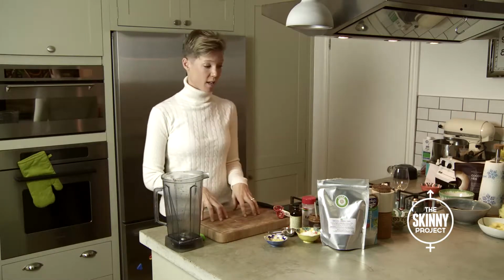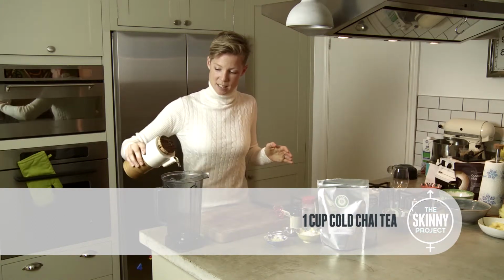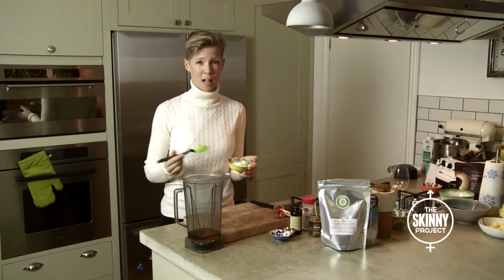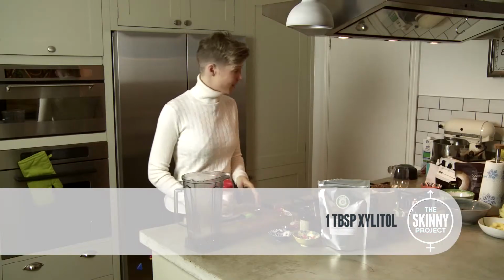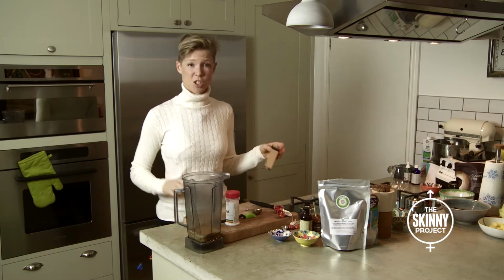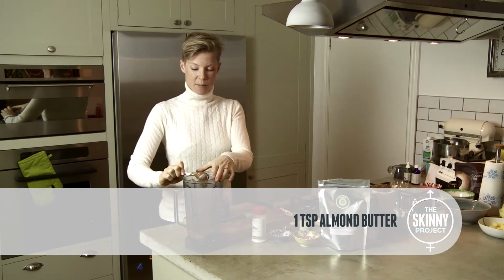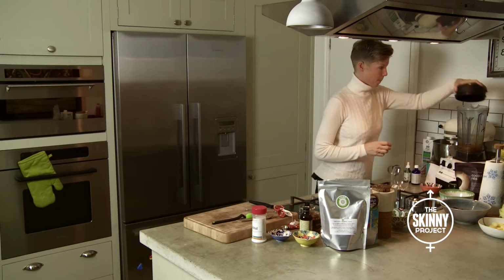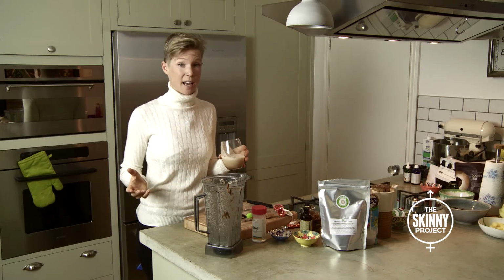Chai Coconut Smoothie